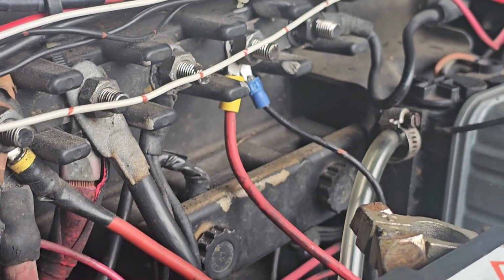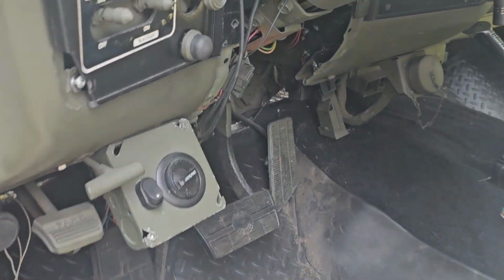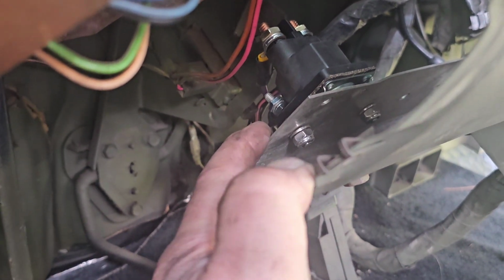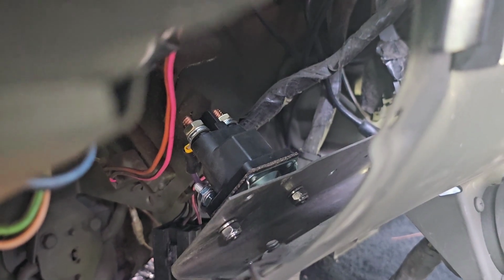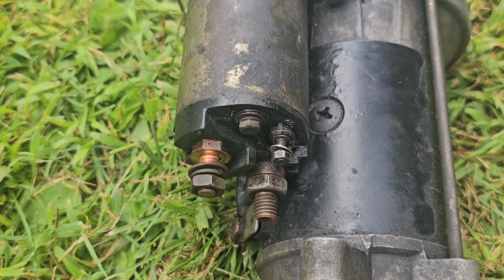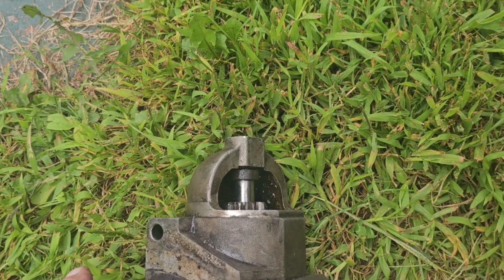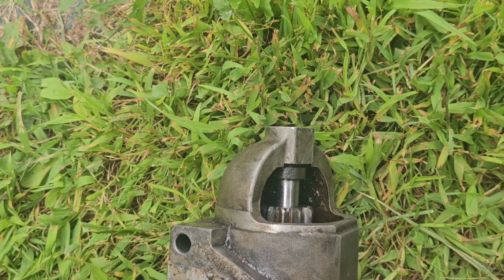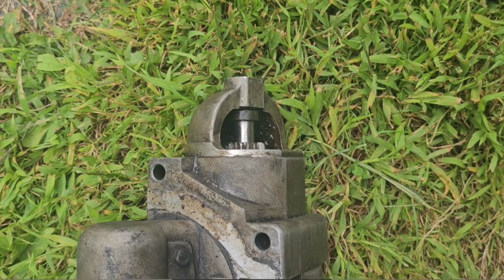M1009 CUCV smoking wires, troubleshooting, starter testing, Doghead mod. Pain in the *ss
My m1009 has been sitting from last winter. I had an issue with wires on the fuse bus smoking. I quickly removed the battery terminals but haven't gotten around to troubleshooting till this week. I talk about what the issues were and what I did as well as how to test a starter to see if your motor or solenoid is bad.

XBull Recovery Tracks
Krazy Beaver Shovel